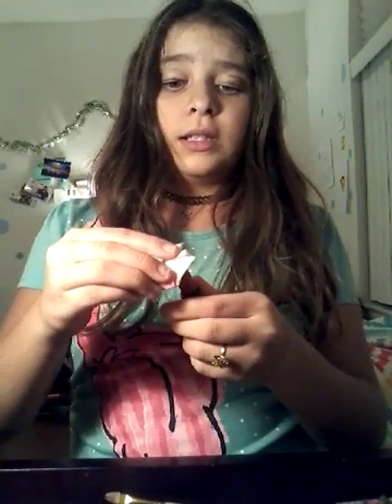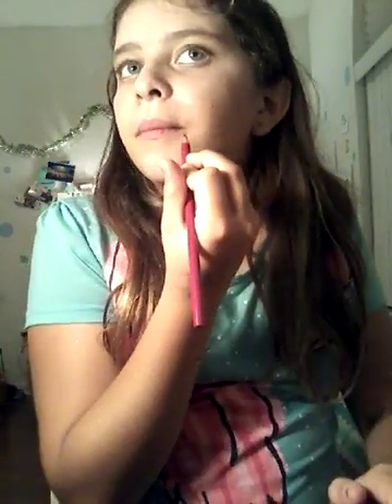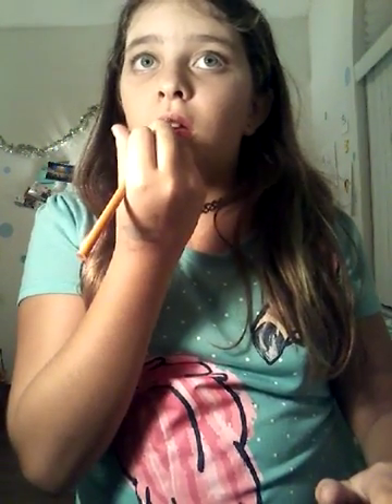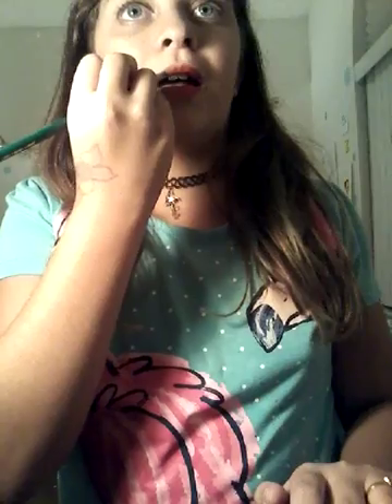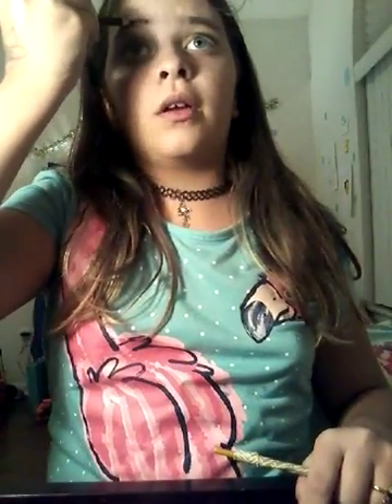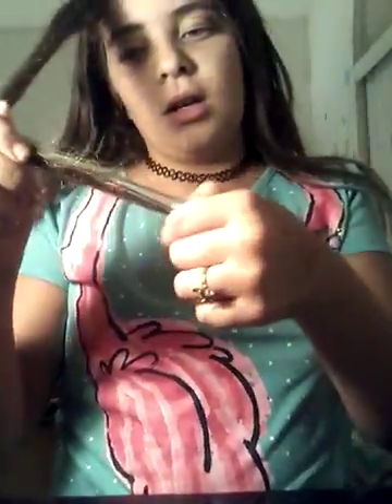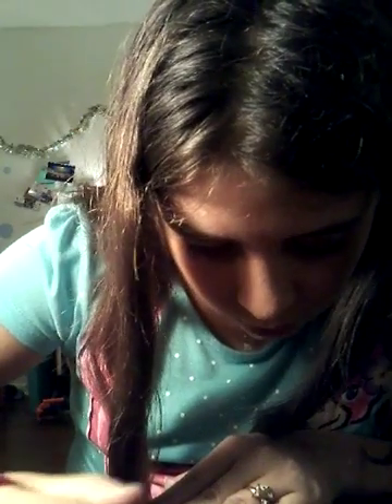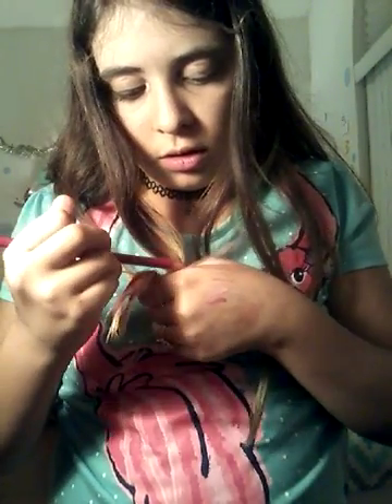AWESOME things you can do with colored pencils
Hey guys it's JJ. In this video I will be showing you some AWESOME things you can do with colored pencils.  If you want to see other awesome colored pencil things check out nataliesoutlet and SaraBeauty corner. Enjoy :)

My music.ly : itsjj
My Roblox name : JJPLAYZ02
My animal jam : katnisspotter